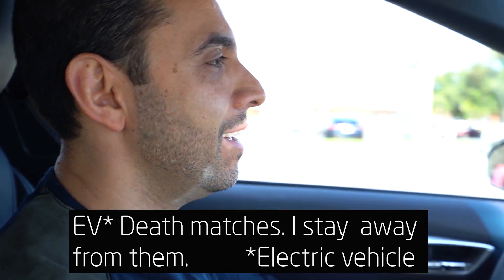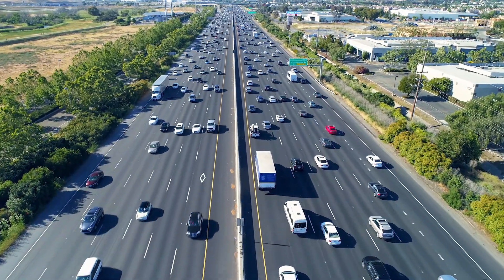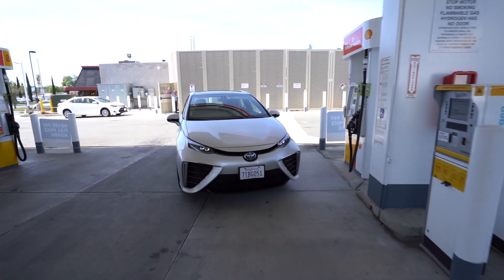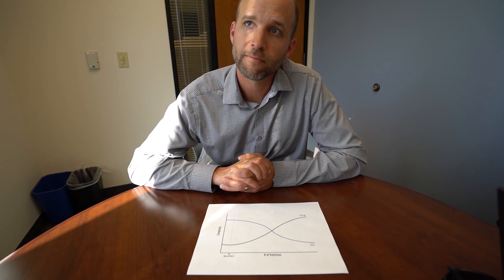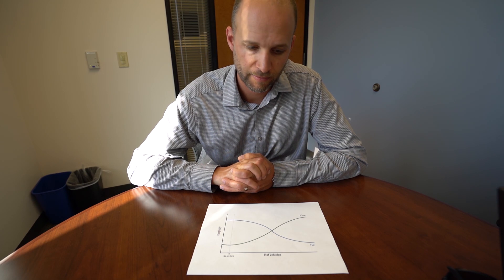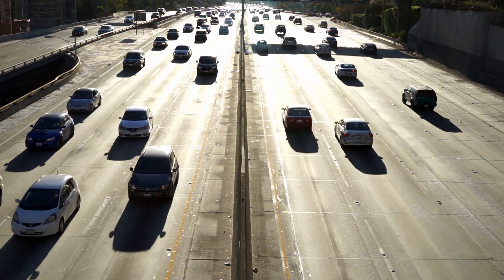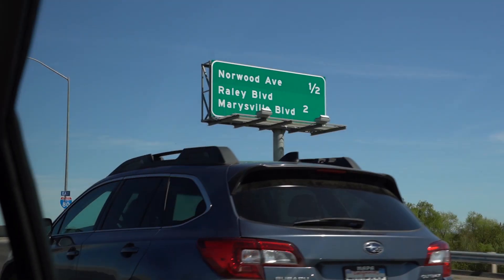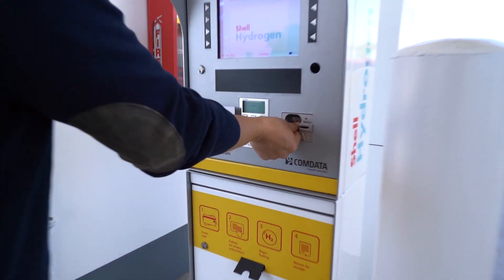Why California invests in hydrogen stations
With 40 models of battery electric vehicles on the market. Why is the State of California investing heavily in refueling infrastructure for Fuel Cell Electric Vehicles?